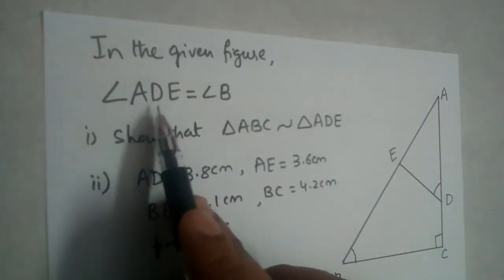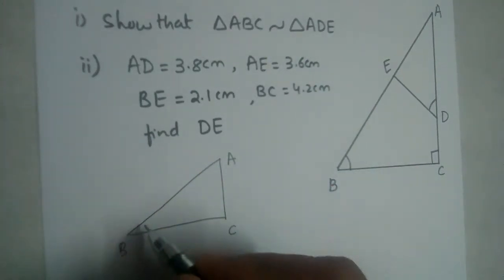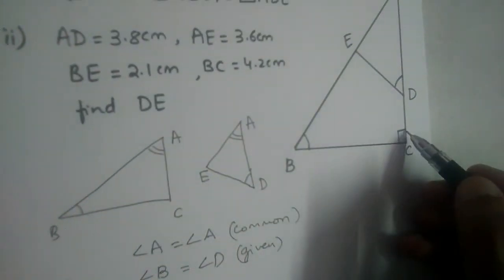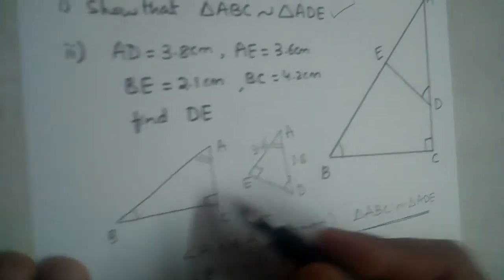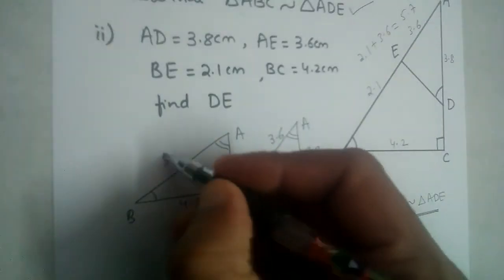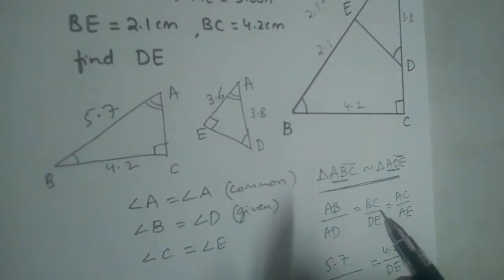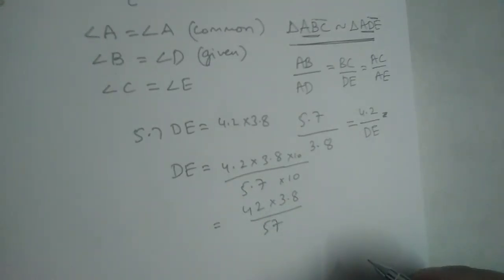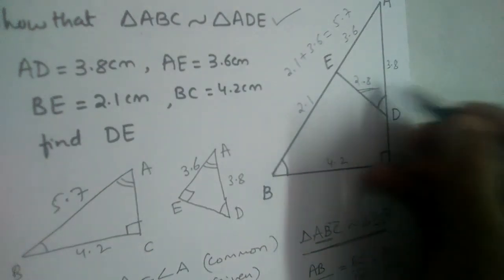In the given fig, angle ADE=angle B, i) show that triangle ABC~ADE ii) AD=3.8 AE=3.6 BE=2.1 BC=4.2